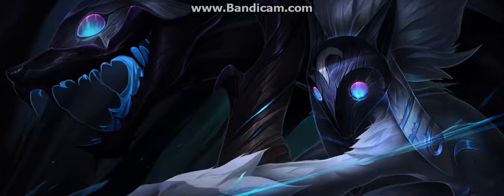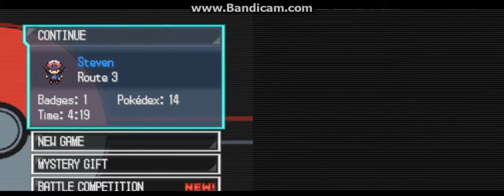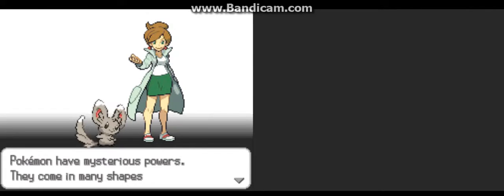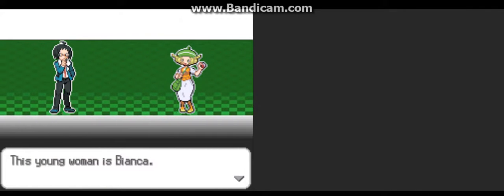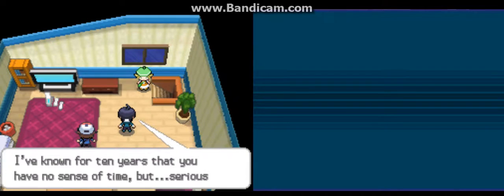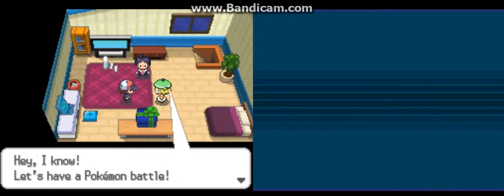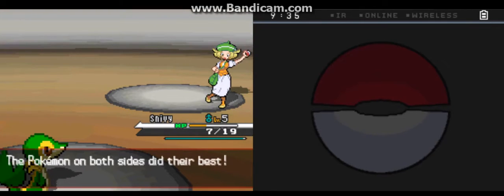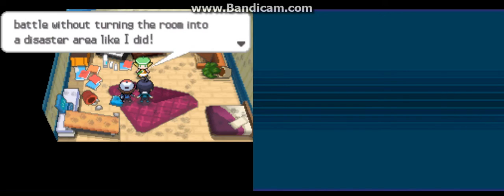Pokemon Black Walkthrough 01